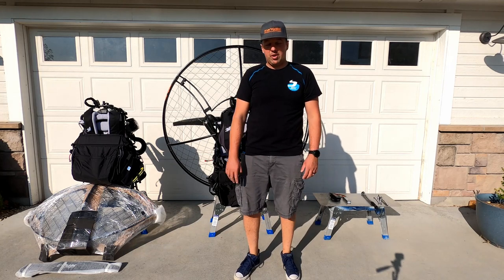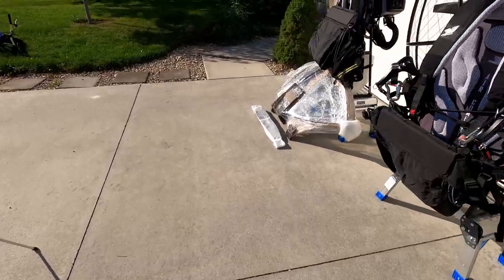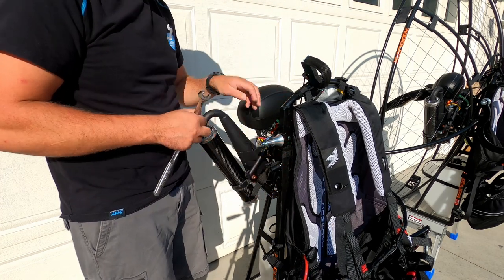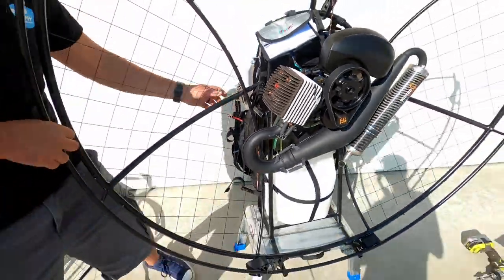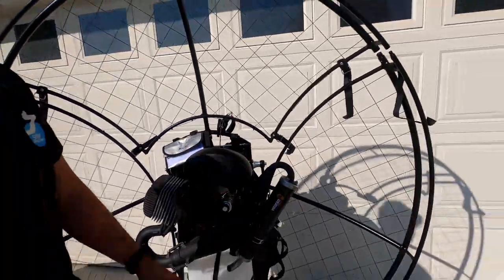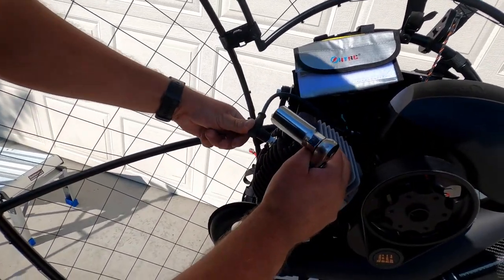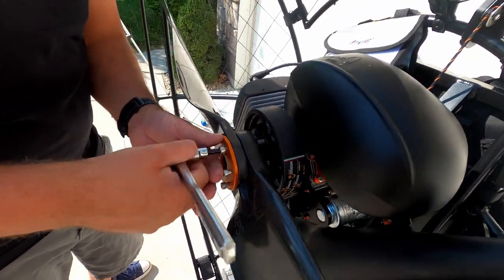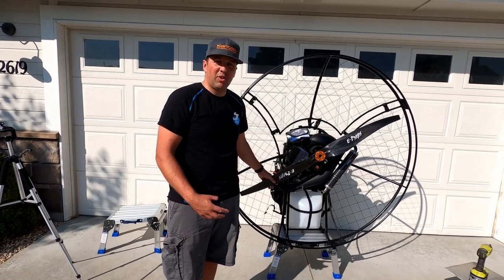Putting together Kangook Paramotor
This video describes how to put your Kangook paramotor together. It will guide you through easy assembly from your out of package paramotor, to ready to fly configuration. Safe Skys!